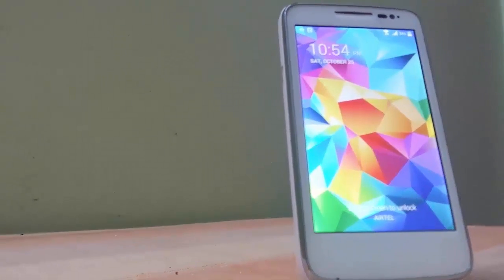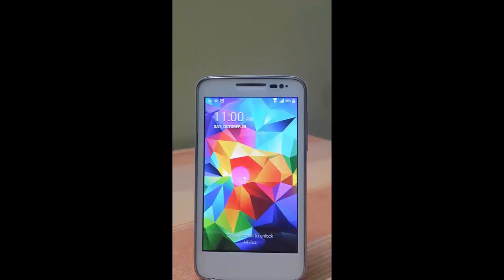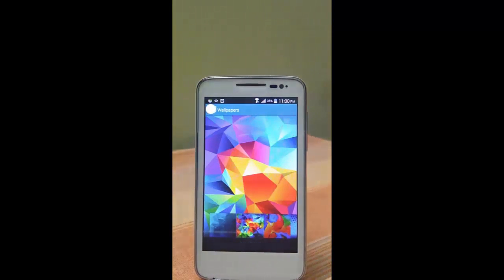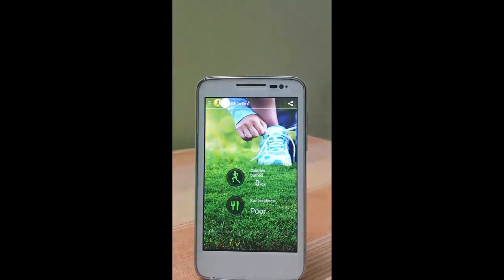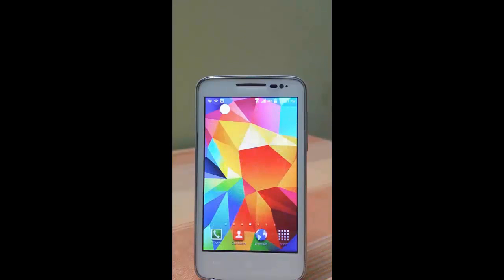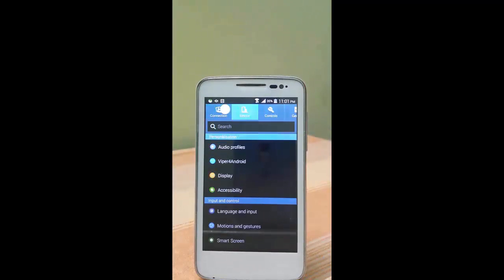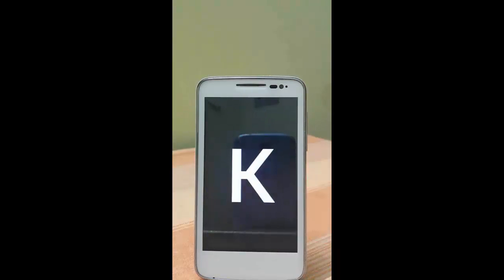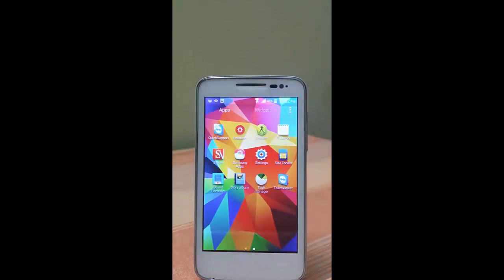SAMSUNG GALAXY S5 ROM FOR IDEA AURUS 3 OR ALCATEL ONETOUCH 5021E